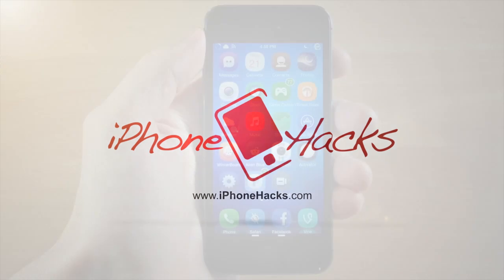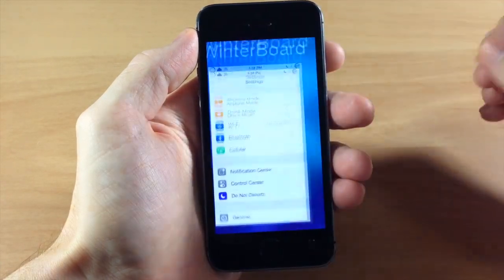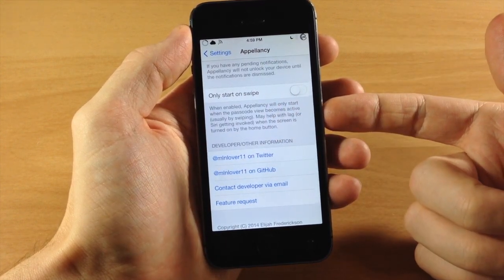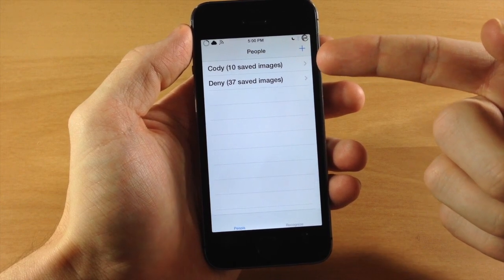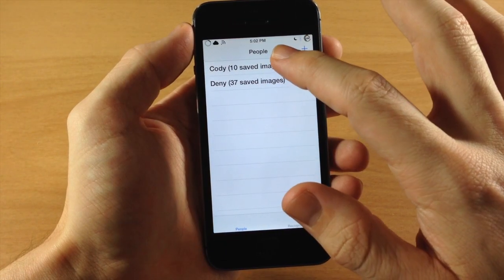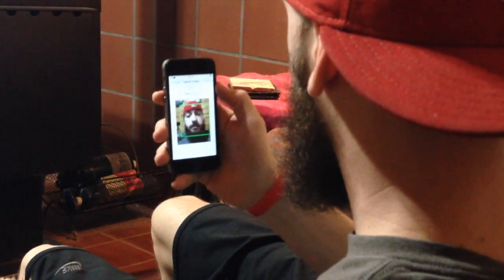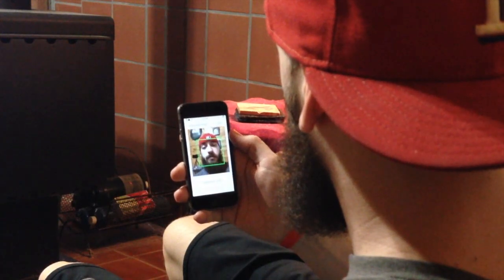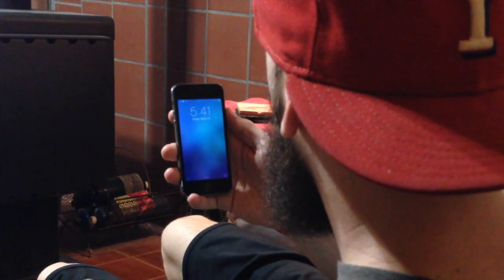Appellancy lets you unlock your device with facial recognition - iPhone Hacks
Here's a cool tweak that allows you to unlock your device with only your face. No need to use TouchID or entering a passcode again.

   / iphonehackstv

  / phonehacks
  / iphonehackx